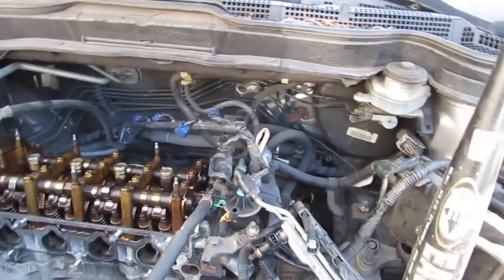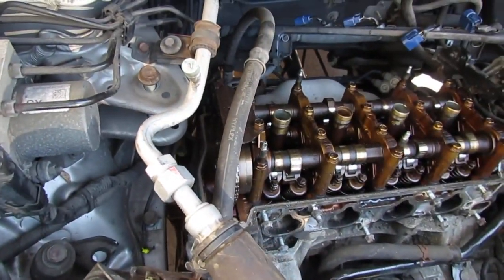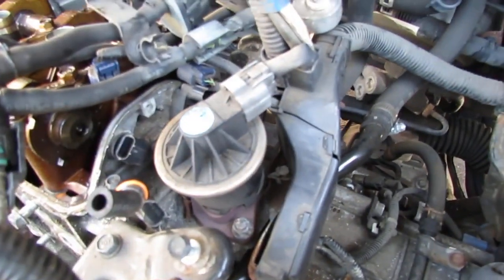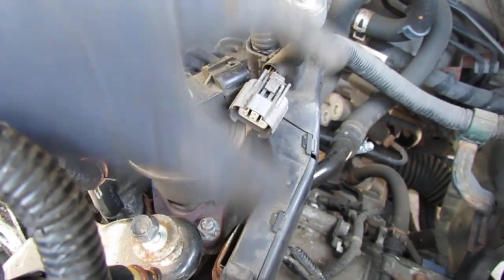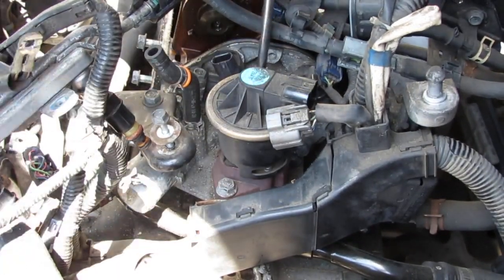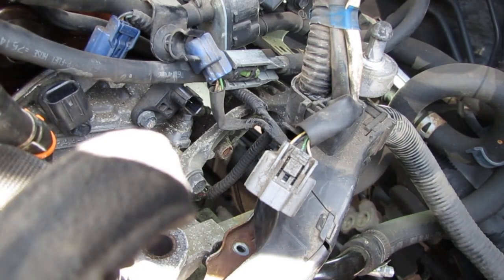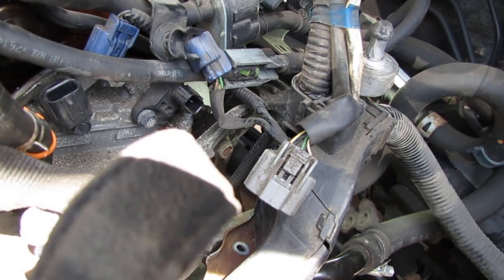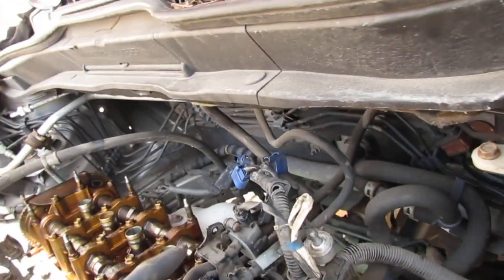2007 Honda CRV Blown Head Gasket Part 4 + Piston Rings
This is a little more involved repair and I know you can do it!

Heat Induction Tool
Metric Ratcheting Wrench Set
Oil-Based Paint Marker
1/4" Drive Extension Set
Slotted Screwdriver 16"
Double Pointed Scriber, 9-1/4" Long
3/8 Drive Semi-Deep Impact Sockets Set
Ring Nose Pliers Set
Tongue and Groove Plier Set
Telescoping Inspection Mirror
1/2-Inch Drive 15-Inch Impact Wobble Extension
Mini Palm Ratchet
4-inch Vice Grips pliers
Extra Long Needle Nose Plier
Extra Long Box End Wrench Set
Colored Cable Zip Ties
1/2" 72 Teeth Flex Head Ratchet
1/4" Drive Flex Head Ratchet
1/2 Inch Drive Deep Impact Socket Set
1/4 Inch Drive Master Impact Socket Set
Hose Removal Hook
1/4 Impact gun
Block Tester
¼ Socket Set
Compression Tester
Leakage Tester Kit

Total Cost : $More than 0 less  than ∞ USD

Specs:

- IVTEC 2.4 DOHC